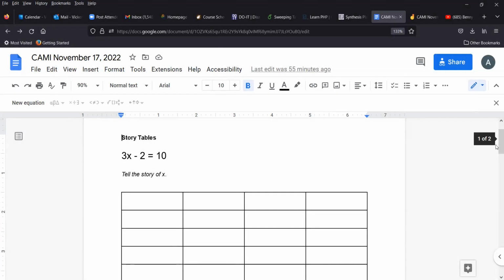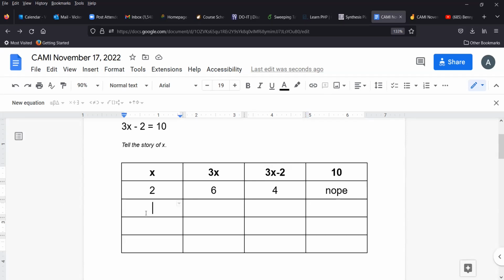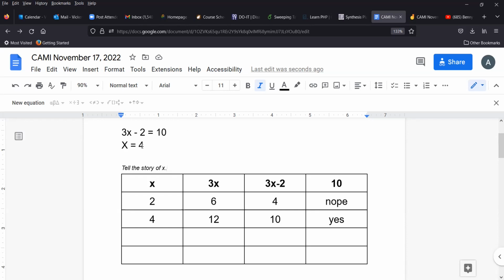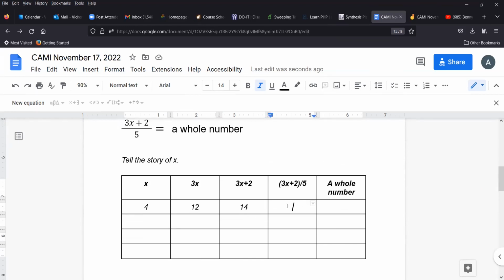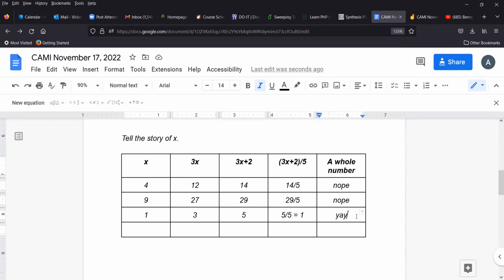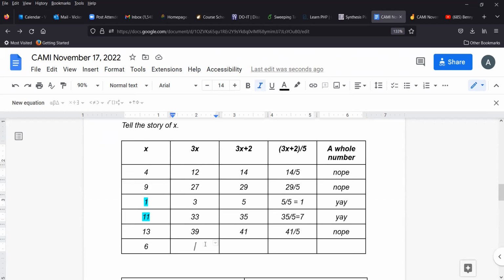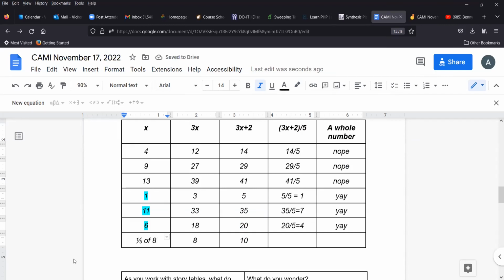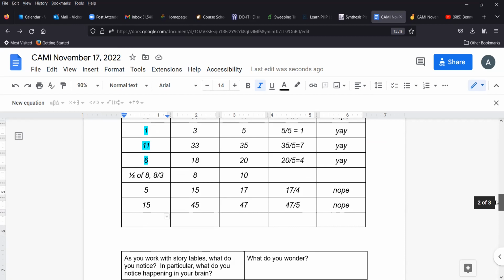CAMI: Story Tables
In this meeting, Amy Vickers introduced the story table, which is a teaching tool for solving algebraic equations. Story tables allow us to use guess and check and then analyze patterns in the results, in order to find values of x that make equations true.